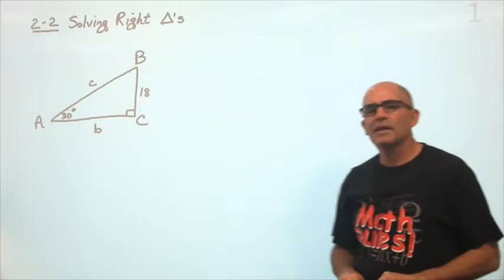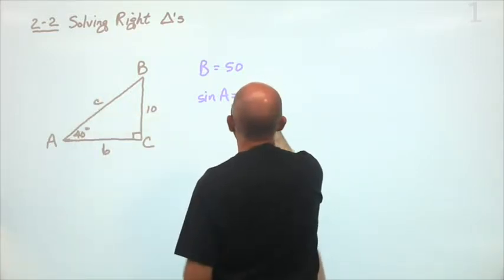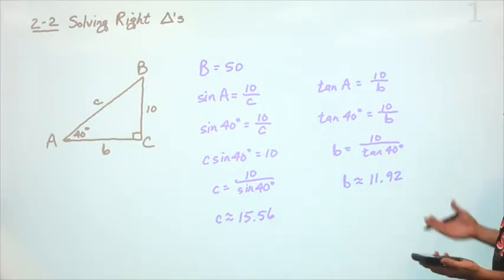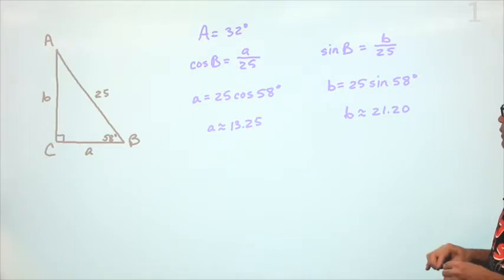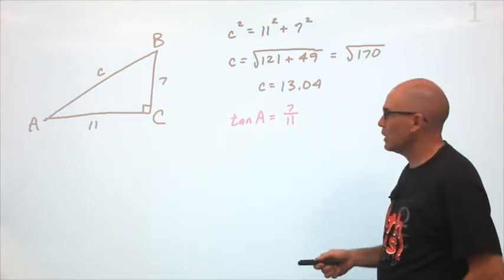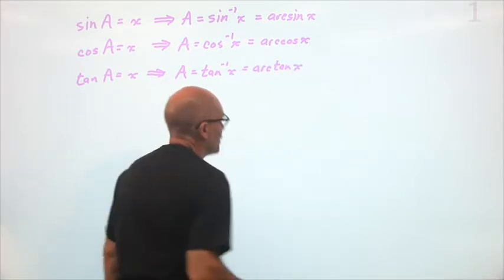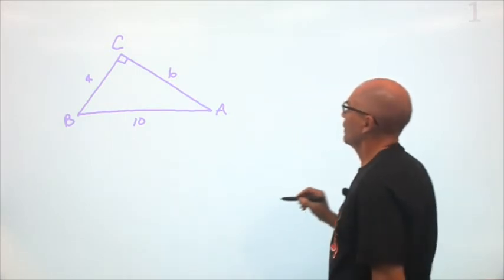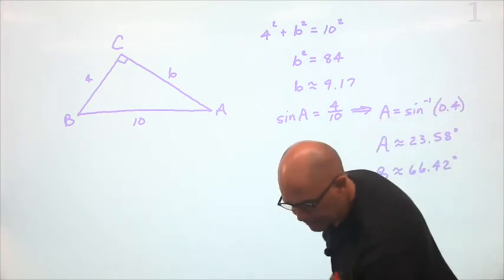MA 2 2